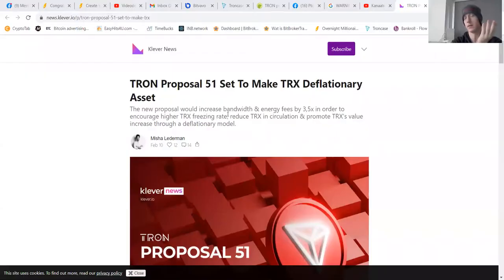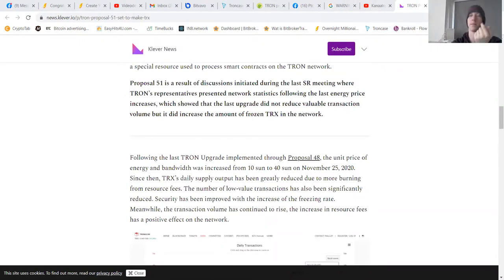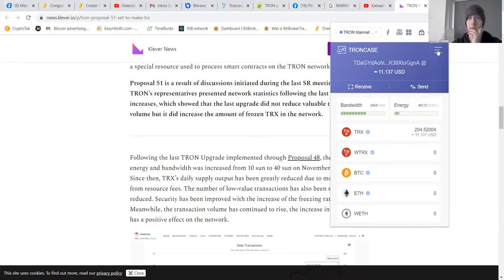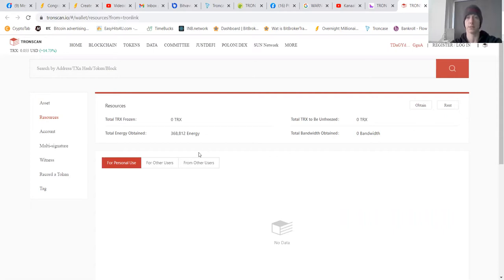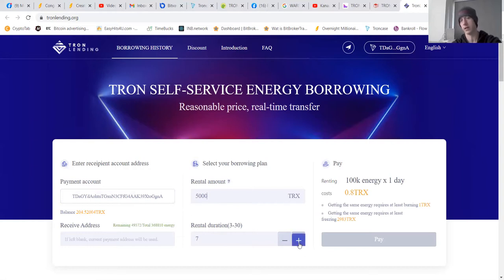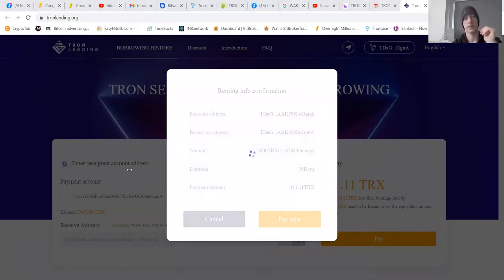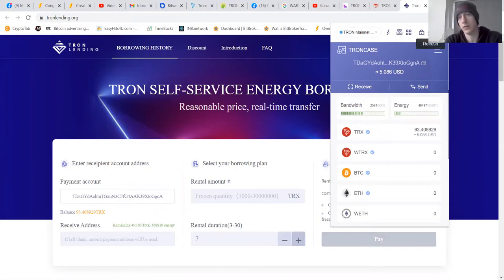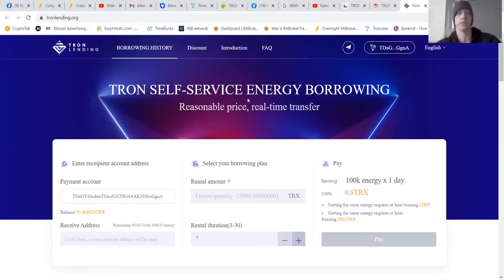FREE TRANSACTIONS ON THE TRON BLOCKCHAIN!!! PtcPat showing you how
Tfoeeeeeeeee the prices has risen  of trx transactions

Here i am with a way to show you how to get some free transactions every day

Step by step instructions can be found in the video

Get yourself some energy ;)